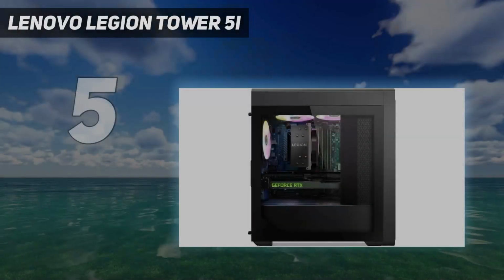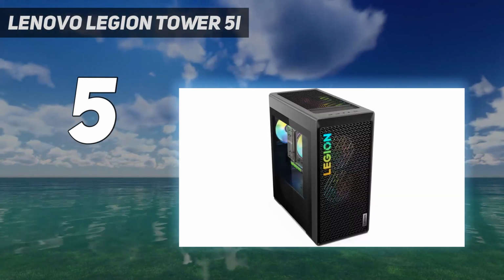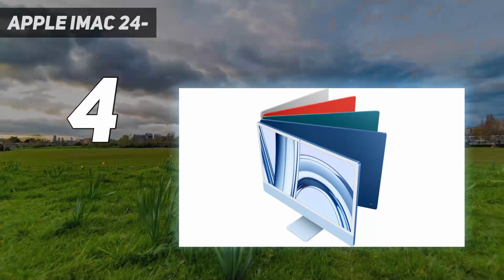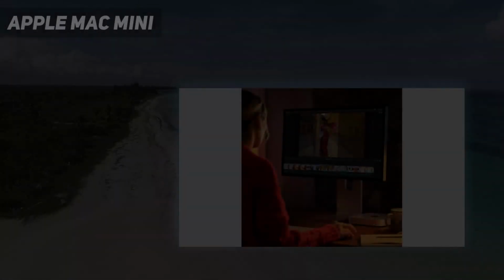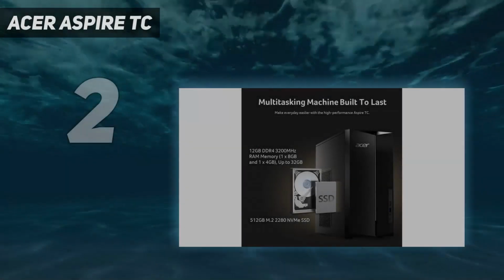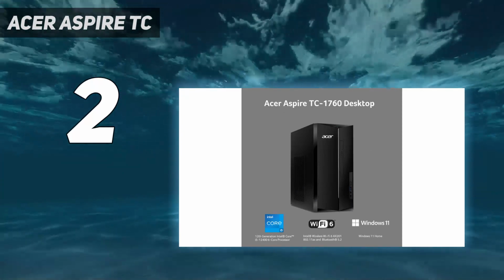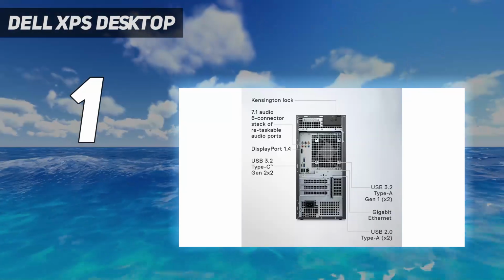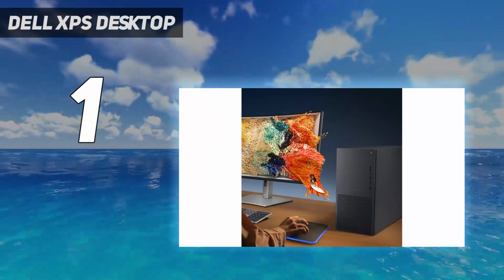Top 5 Best Desktop Computers 2024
Here is the Updated Prices of the Best Desktop Computers in 2023!

Things that we mentioned in this video:
1. Dell XPS Desktop  - B0CFM7MFMC
2. Acer Aspire TC - B09V1LKTPH
3. Apple Mac Mini  - B0BSHGHGXR
4. Apple iMac 24- - B0CM5BFRND
5. Lenovo Legion Tower 5i - B0CHC5B1RW